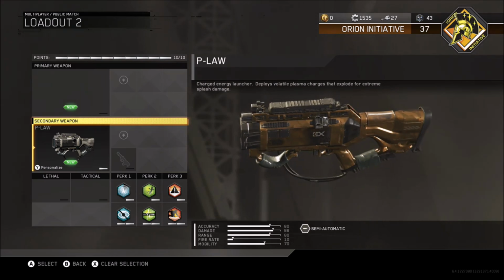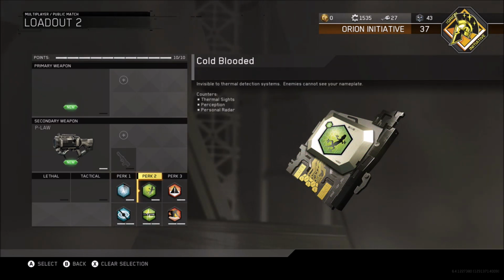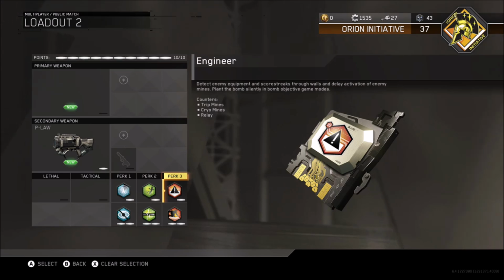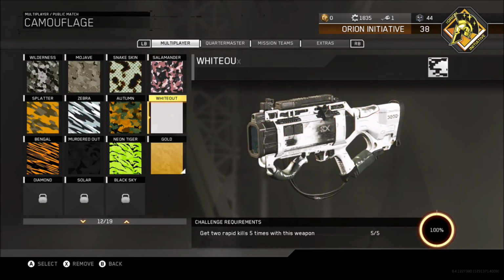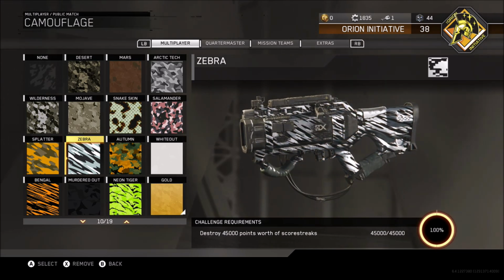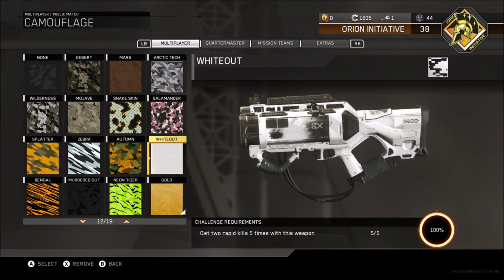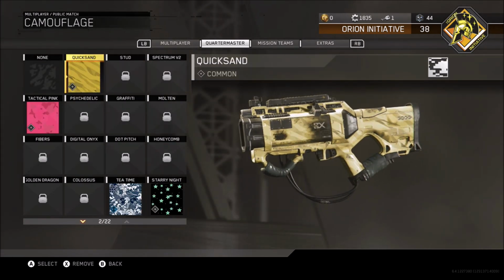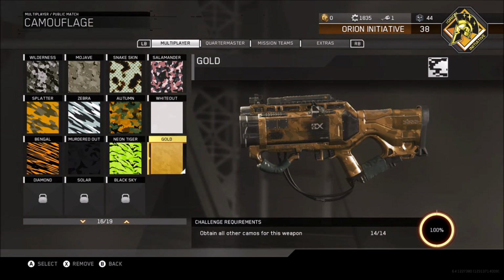Call Of Duty Infinite Warfare - P-LAW Rocket Launcher (GOLD Camo - Secondary Weapon)